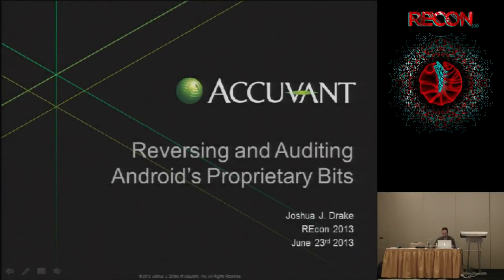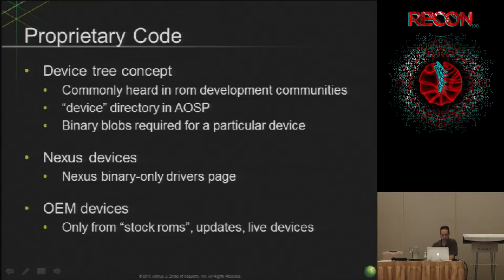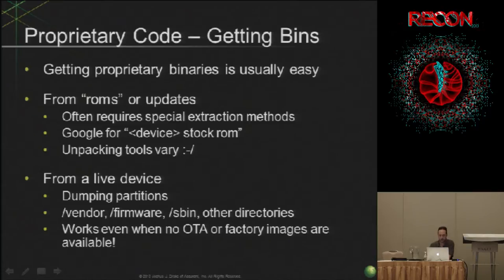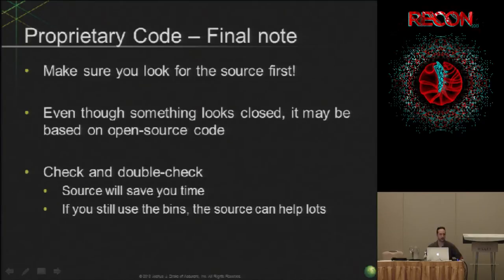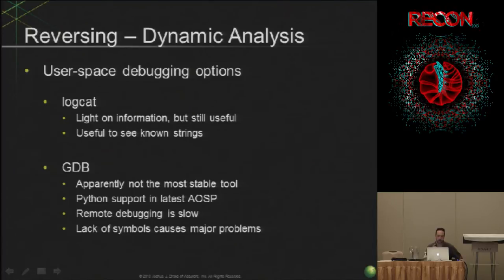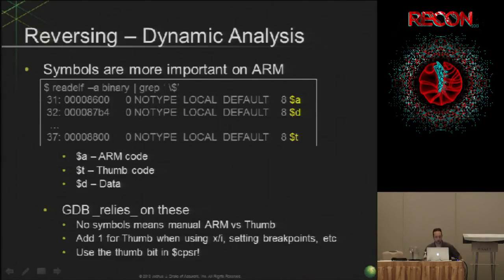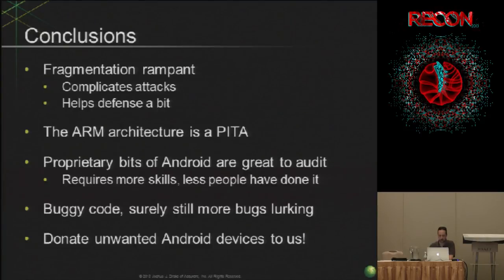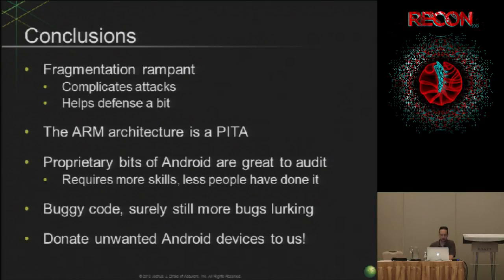REcon 2013 - Reversing and Auditing Android's Proprietary Bits (Joshua J. Drake aka jduck)